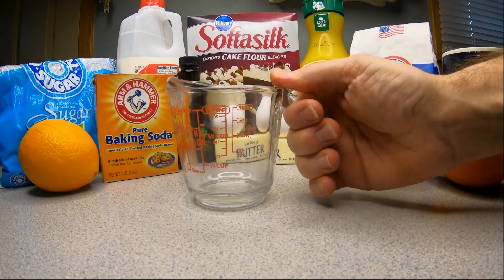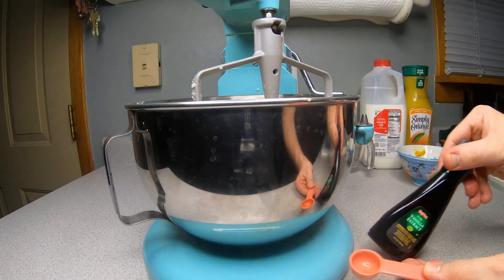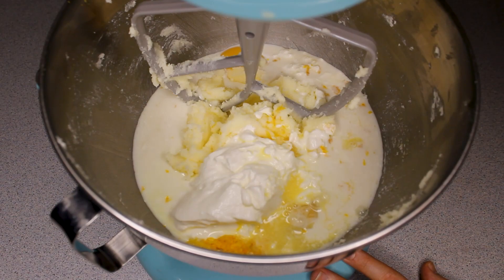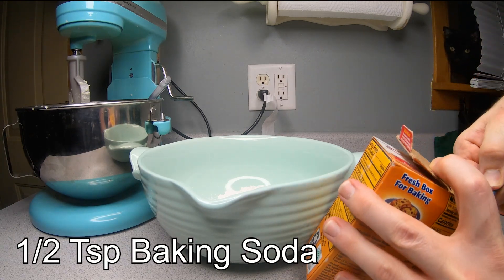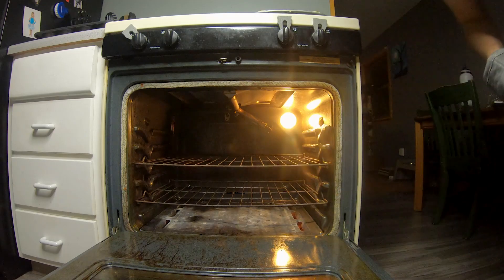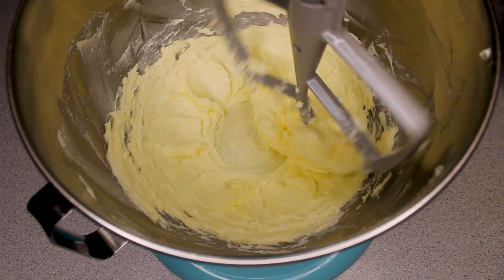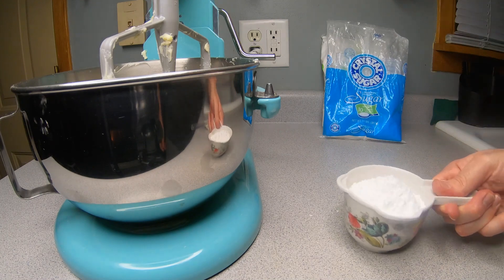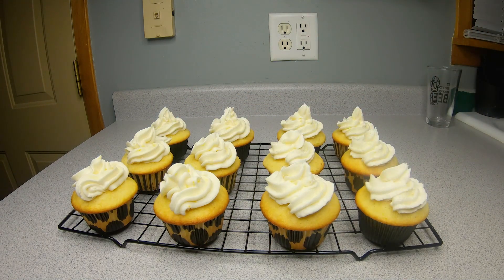Popsicle in a Cupcake!?!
Hello and welcome back to another baking video. In today's video, we will be baking Orange Creamsicle Cupcakes. You heard that right we are taking the flavor of a Popsicle and putting it into our cupcake. This is a delicious recipe and I highly recommend you try it out for yourself. If you enjoy the orange flavor you won't regret it.!!! Thanks and have a beautiful day!!!

Cupcake:
1 cup (230) salted butter
1 1/2 cups (330g) granulated sugar
2 large eggs
3/4 cup (173g) sour cream*
2 Tablespoons orange zest
3/4 cup (177ml) milk
1/4 cup (59ml) orange juice
2 teaspoons vanilla extract
2 1/2 cups (325g) cake flour**
1 teaspoon salt
½ teaspoon baking soda
1 1/2 teaspoon baking powder

Buttercream Frosting:
1 cup (230g)butter
1 teaspoon vanilla extract
2 teaspoons orange zest
3 Tablespoons orange juice
4 cups(500g) powdered sugar